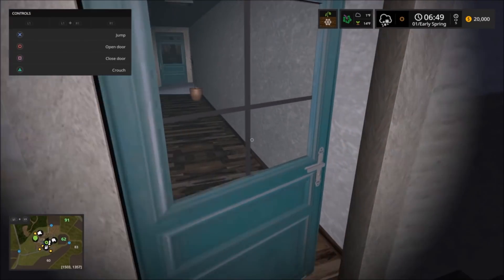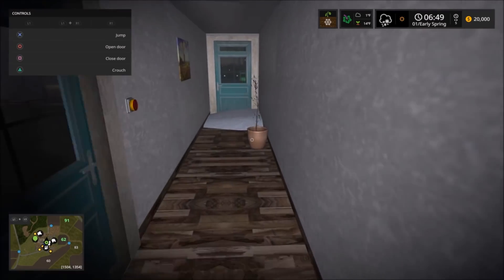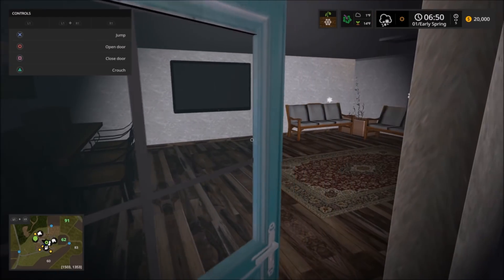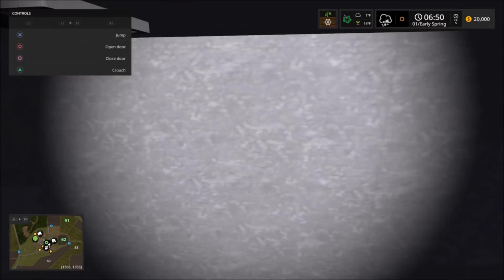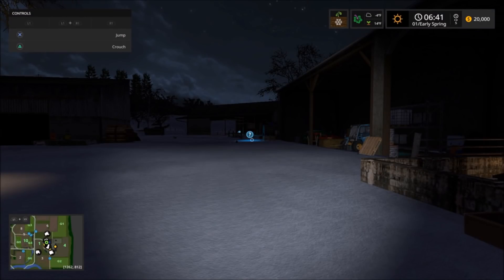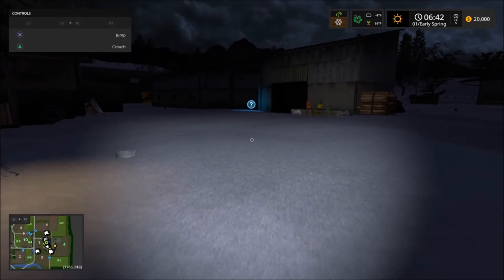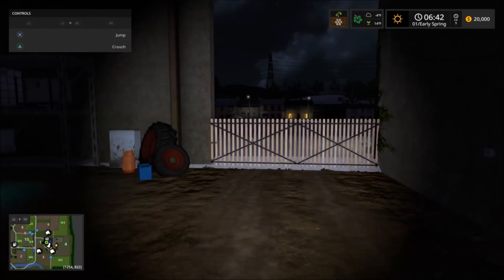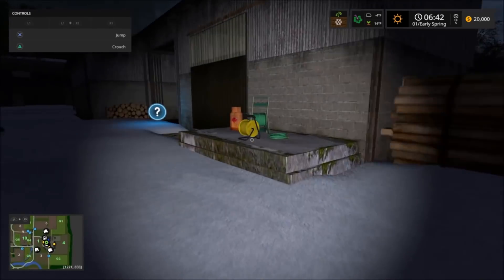Farming Simulator 17 Seasons Map Updates